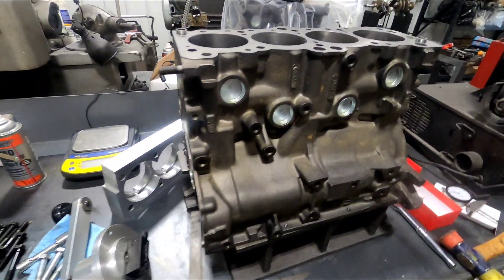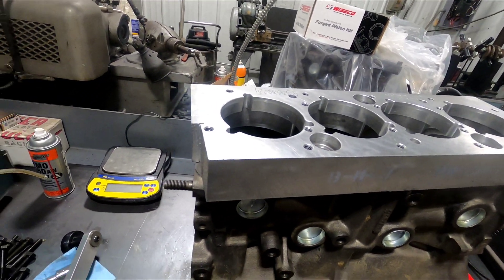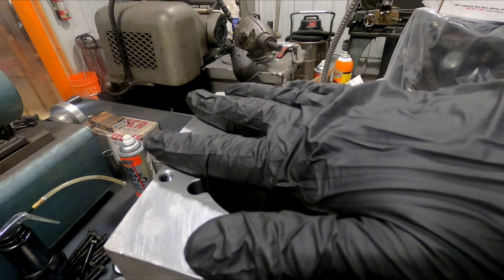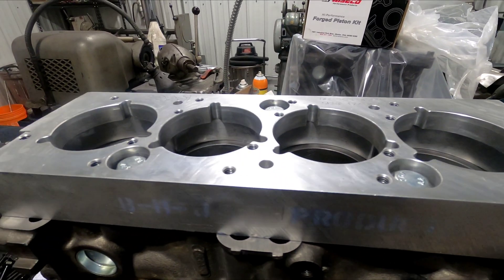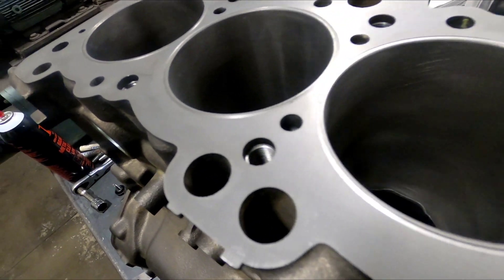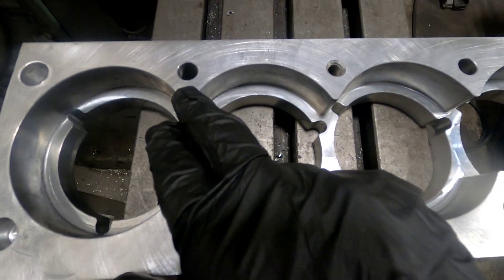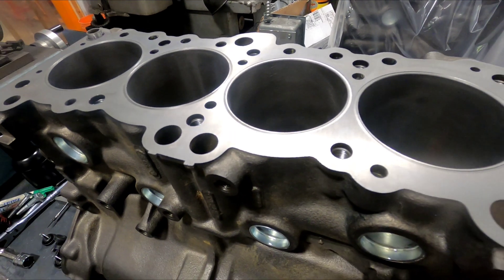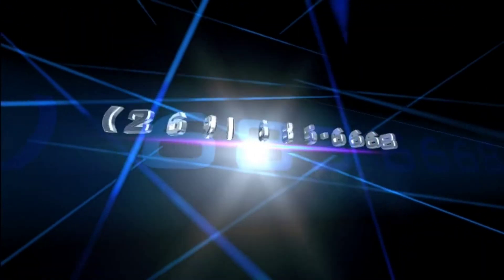Engine Machining - Receiver Groove in a 4G63 block | Copper Head Gasket | Stainless Oring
Video of me explaining the process with cutting the receiver groove in the deck of a 4G63 block.  We do this for combinations running a cooper gasket with a stainless oring in the head.